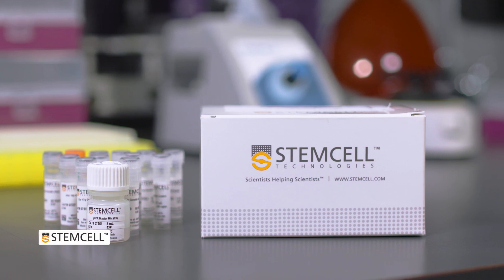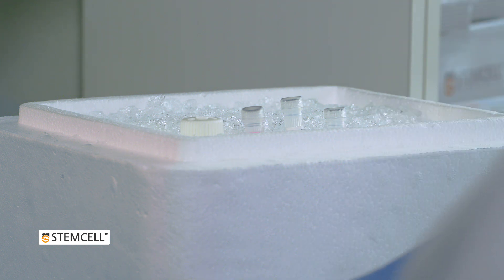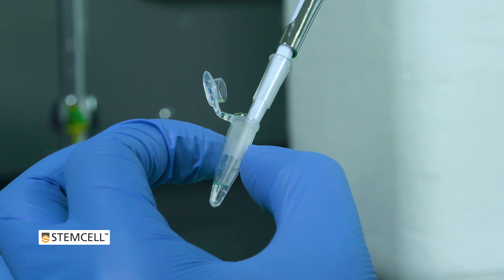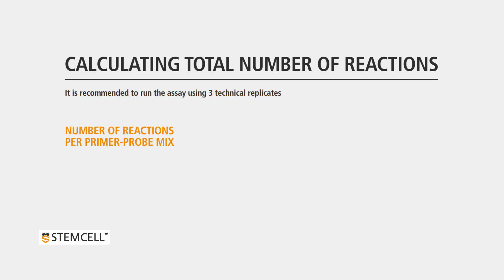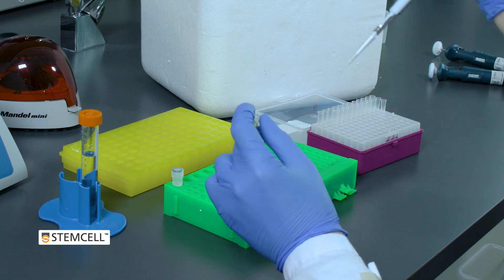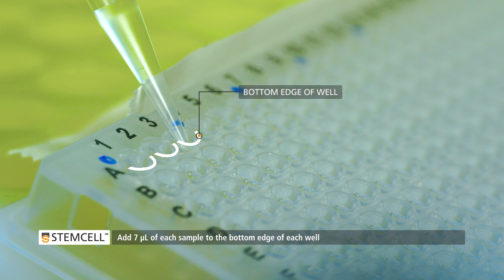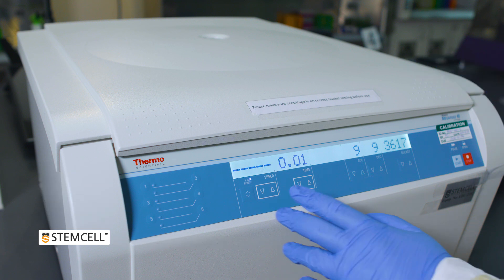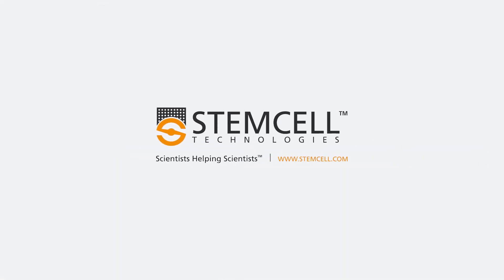How to Set Up an Assay with the hPSC Genetic Analysis Kit Experiment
Analyze genomic DNA samples using the Human Pluripotent Stem Cell (hPSC) Genetic Analysis Kit with step-by-step instructions for preparing reagents, setting up the qPCR reaction, pipetting mixtures into a qPCR plate, and analyzing results using the Online Genetic Analysis Application

0:43 - Preparing the hPSC Genetic Analysis Kit Reagents
2:06 - Setting Up the qPCR Reaction and Preparing DNA Master Mixes
5:04 - Pipetting Mixtures into a qPCR Plate